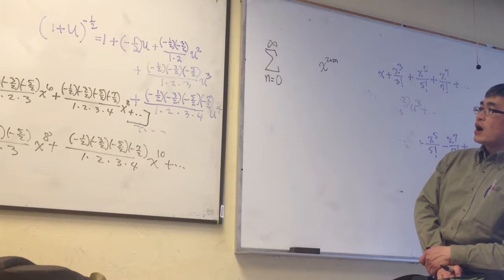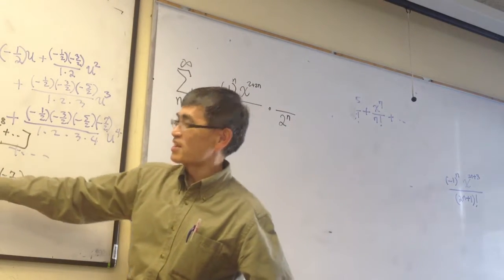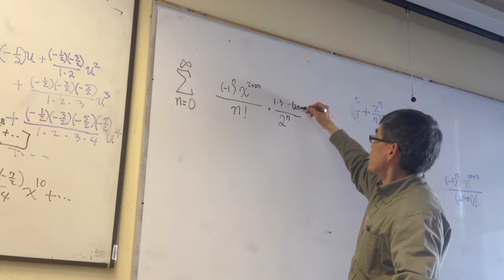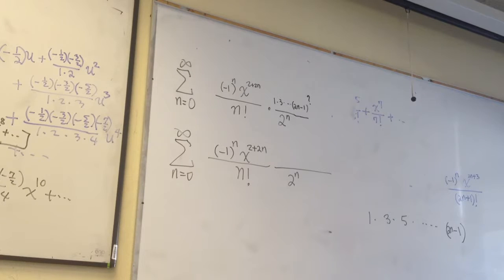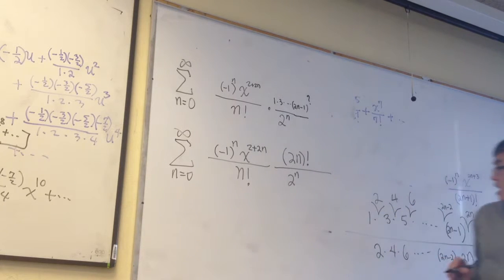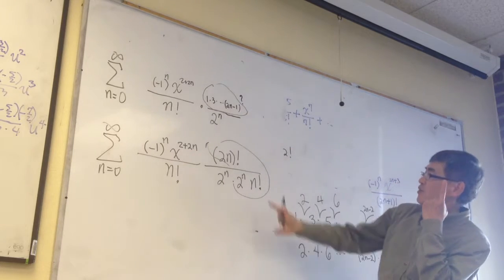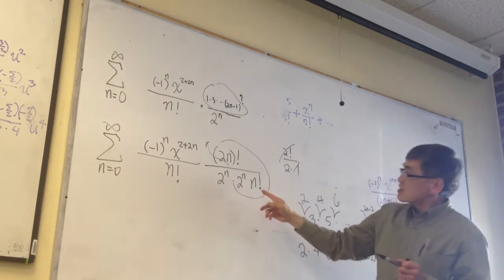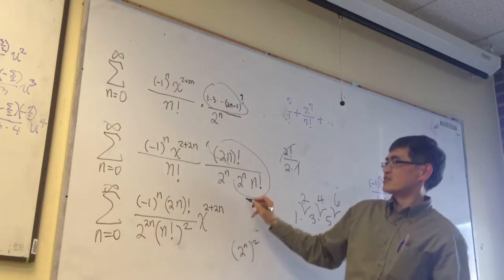Apr 25, 2013